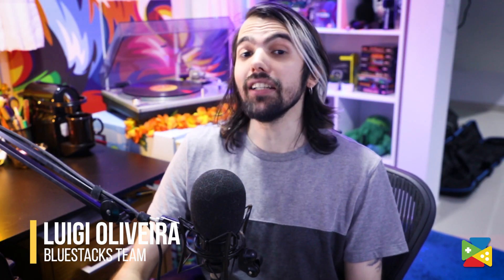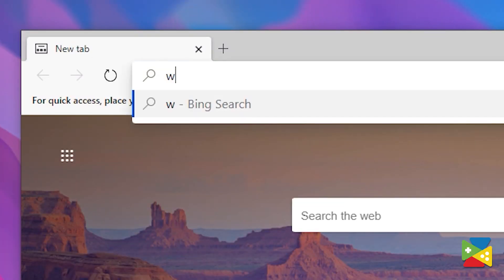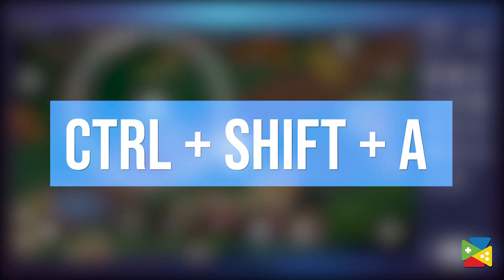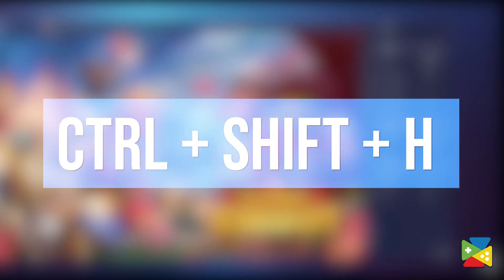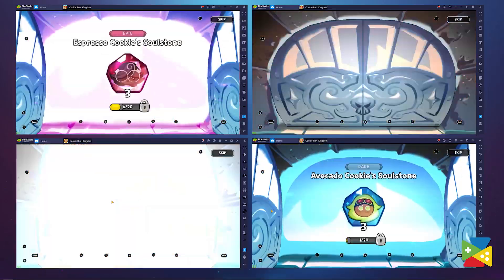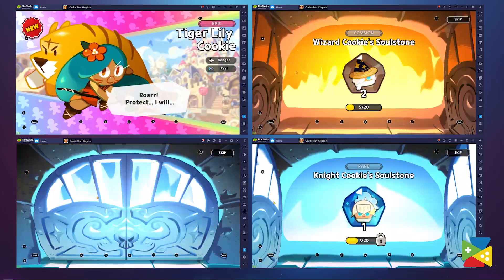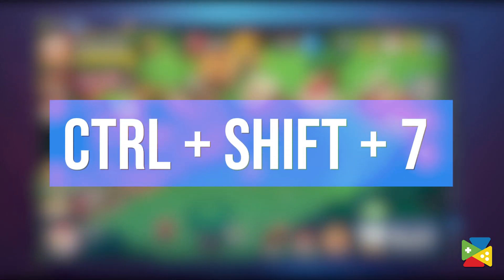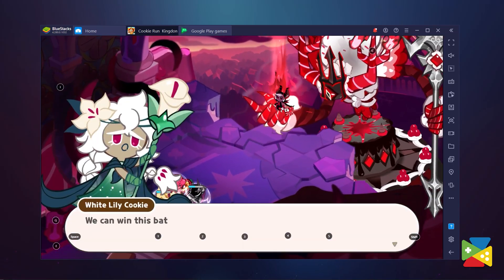How to Play Cookie Run: Kingdom on PC with BlueStacks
In today’s video, we will show you how to install and play Cookie Run: Kingdom on your PC by using BlueStacks, and share all the advantages that come with playing with the best Android emulator!

00:00 - Introduction
00:55 - Download and Install
01:30 - Keymapping Tool
03:40 - Macro Feature
04:55 - Conclusion